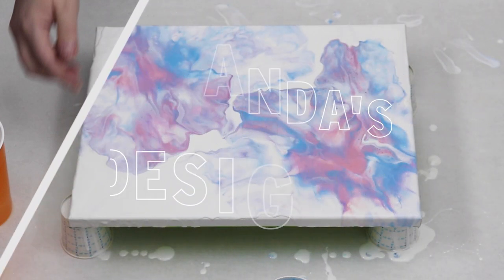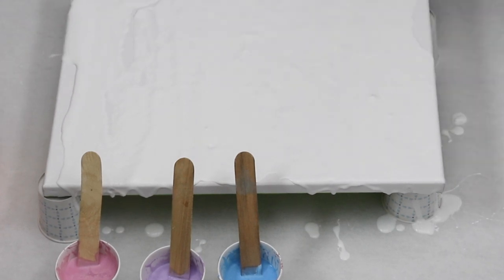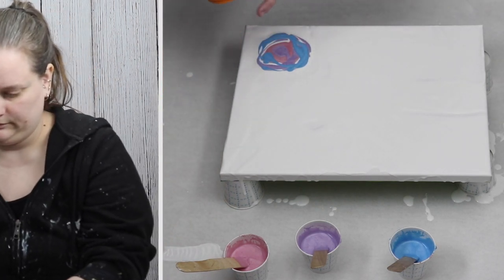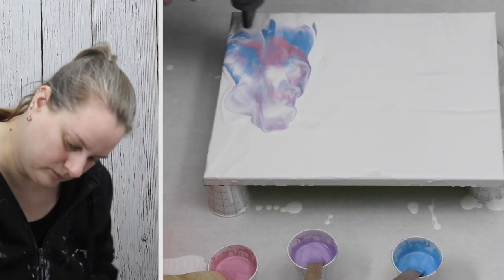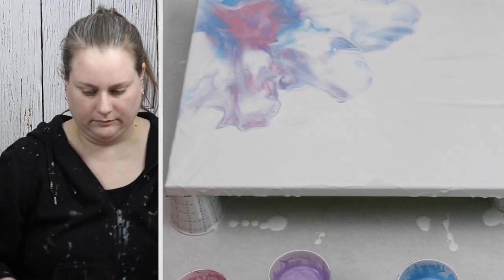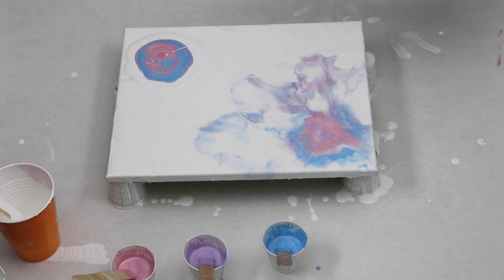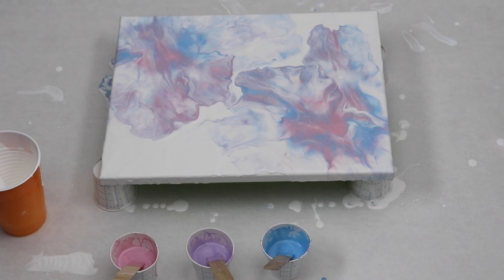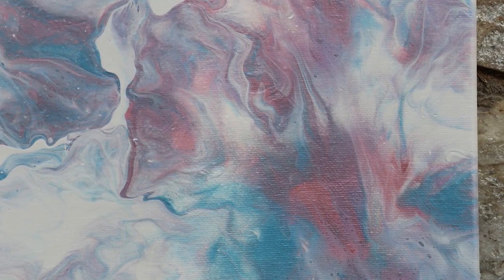(634) Pretty Metallic Dutch Pour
Leftover paints make a pretty metallic dutch pour.

Follow along,

For today's dutch pour I'm using pretty metallic paints leftover from a previous video I did with a chain pull. I have pink, purple, and blue metallic paint along with white for my base coat. Each of my paints is mixed with Sergent Art Gloss Medium. I should have added Floetrol to help create cells but the colors are still really pretty together.

00:00 - 00:42 Intro & Canvas Preparation
00:42 - 03:21 Manipulating Pretty Metallic Puddles of Paint
03:21 - 03:55 Dutch Pour Final Reveal and Review